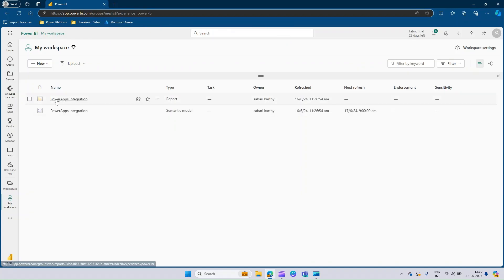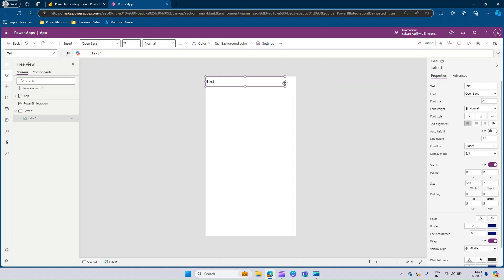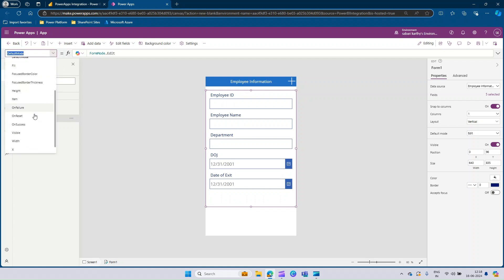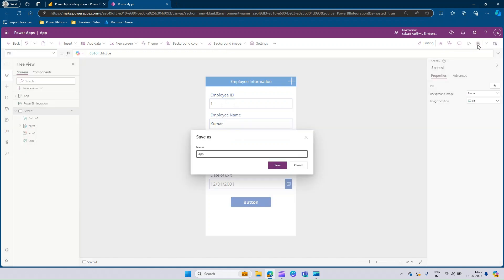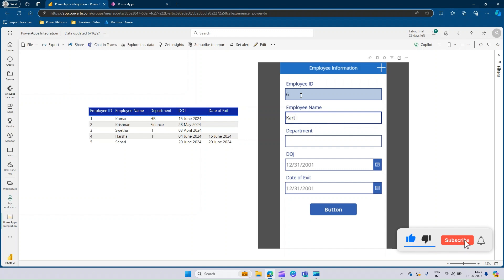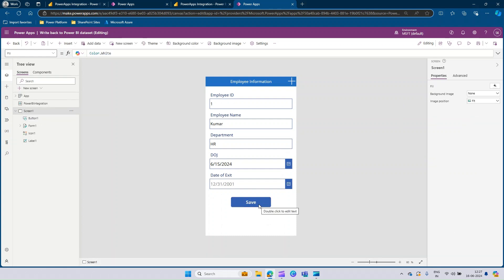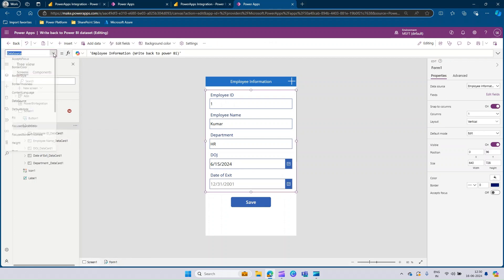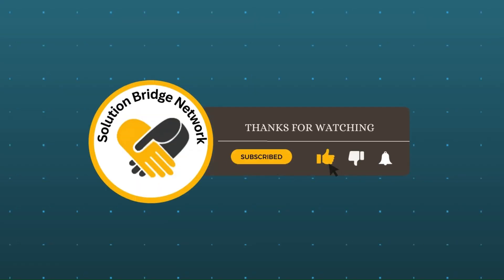PowerApps & Power BI: Write Back to Source Tutorial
Real-Time Data Updates with PowerApps and Power BI 🎉🎉

Discover how to leverage PowerApps and Power BI to write back to your data source in real-time! In this comprehensive tutorial, we will walk you through the steps to create a seamless integration between PowerApps and Power BI, enabling you to update your data directly from your Power BI reports.

🌟 Key Takeaways:
Setting up PowerApps for data entry
Integrating PowerApps with Power BI
Real-time data updates in Power BI

Whether you are a beginner or an advanced user, this video will equip you with the knowledge to enhance your data management capabilities.

PowerApps tutorial
Power BI write back
Data source integration
Real-time data updates
PowerApps and Power BI
Data management tools
Microsoft PowerApps
Power BI tips
Power BI integration
Data entry with PowerApps
PowerApps examples
Power BI real-time data
Data analytics
Business intelligence tools
PowerApps for beginners
Advanced Power BI
write to source from Power Bi